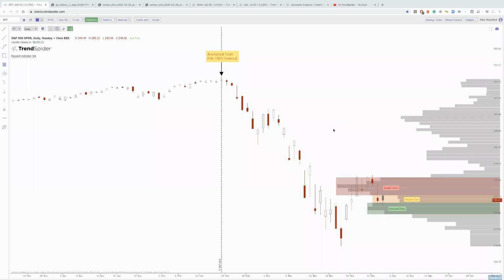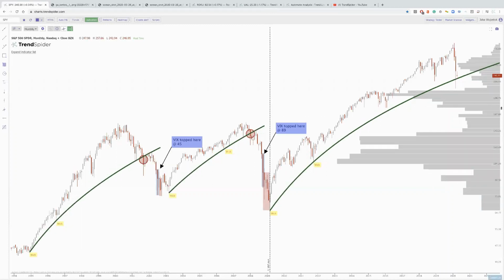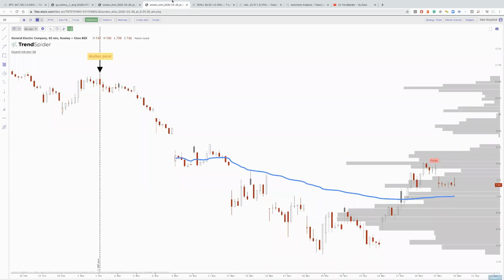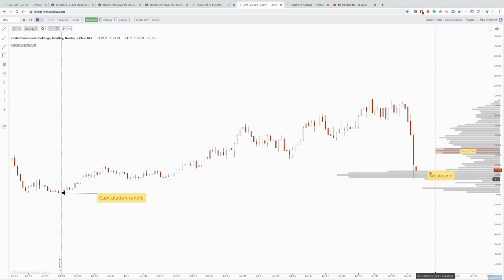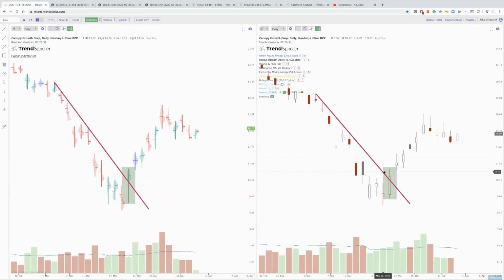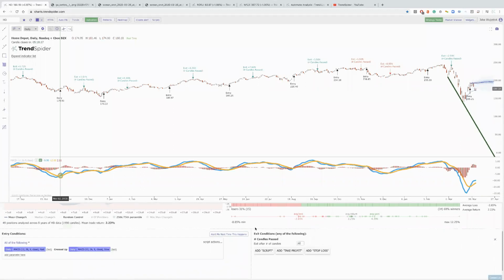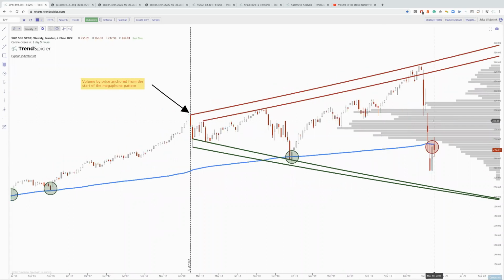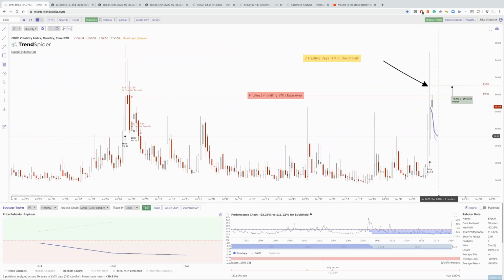Synergy Traders #12.02: TrendSpider Market Analysis with Jake Wujastyk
"TrendSpider Market Analysis" with  Jake Wujastyk of TrendSpider.com was recorded on April 2nd, 2020 as part of the "Synergy Traders #12 -- Tech Wizards 2020 Conference" event, hosted by TradeOutLoud and TimingResearch.